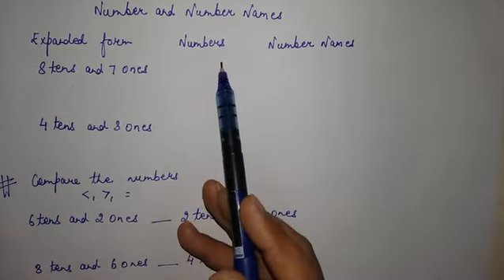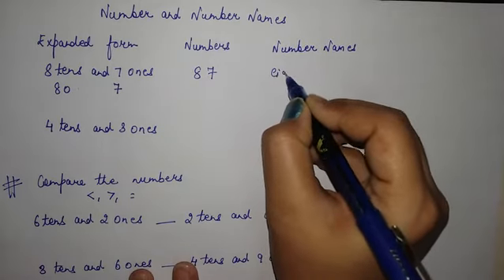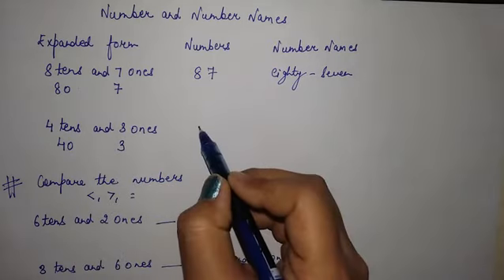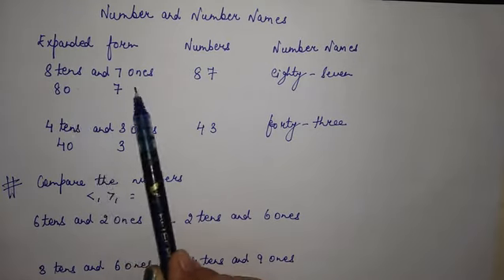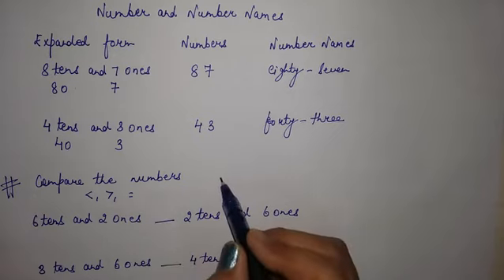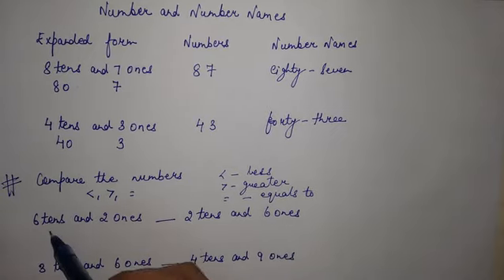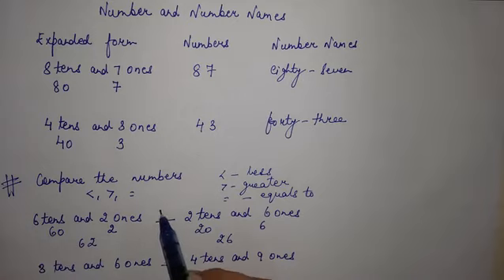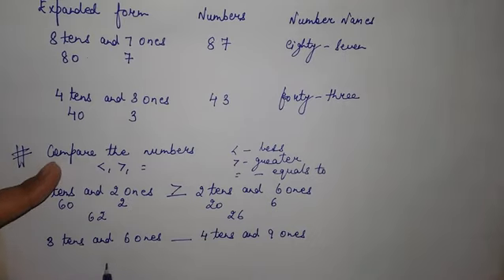Numbers and number names and their comparison | Maths Class 1 Number Names | Grade 1 Maths class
Educational Videos of All subjects from Grade Nursery to Grade 10 and Art and craft Activities from Class Nursery to Class 10.